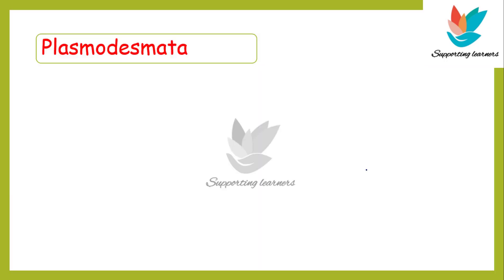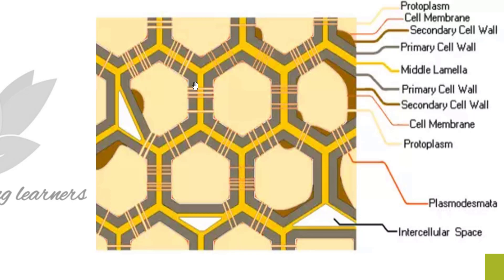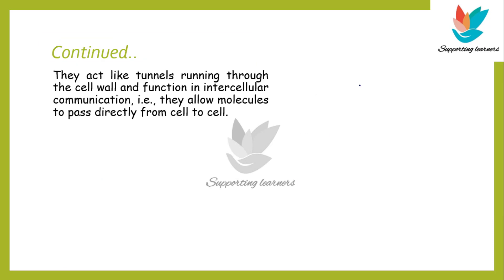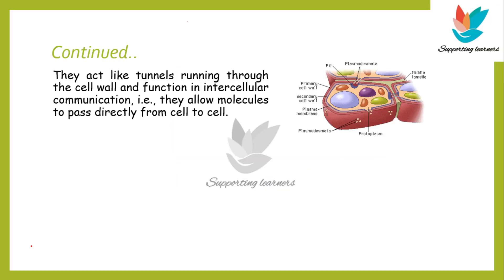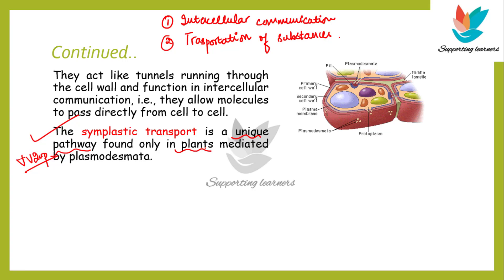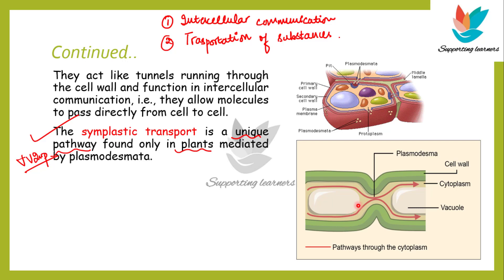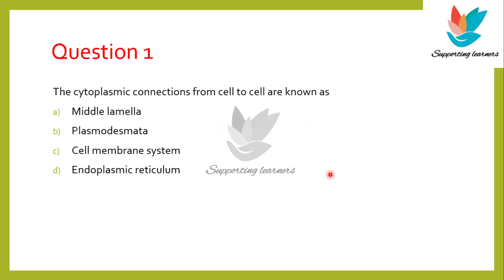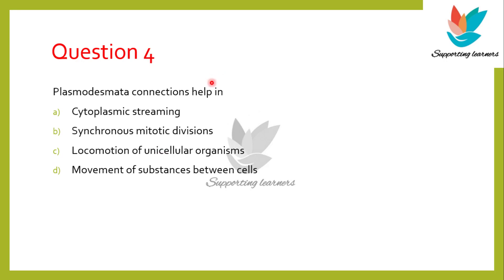PLASMODESMATA / Chapter 8- CELL: The Unit of Life (part 17)/ Class XI Biology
WATCH PLAYLIST Class XI Biology Chapter 8 Cell The Unit of life